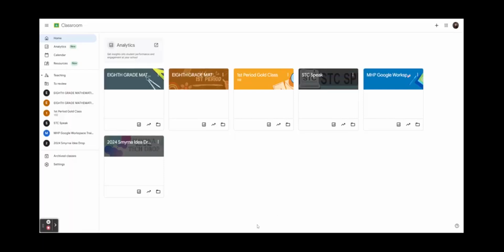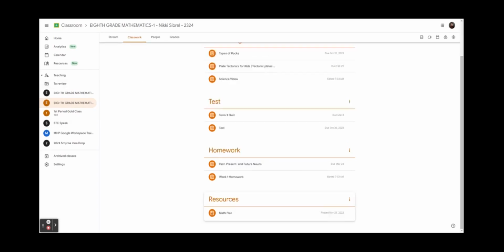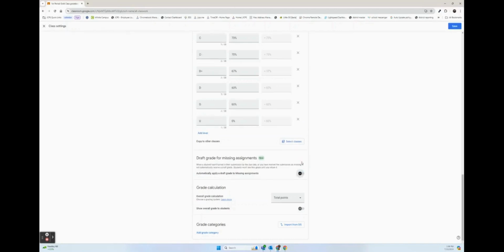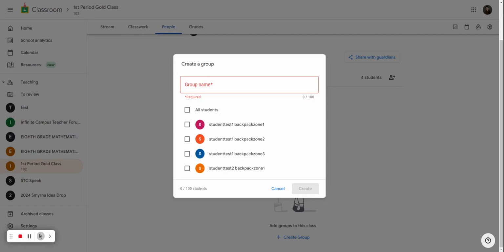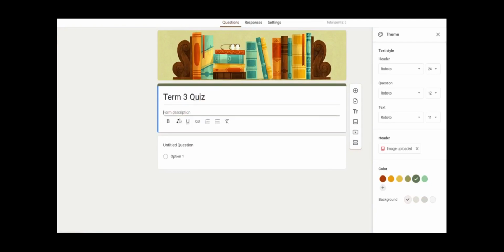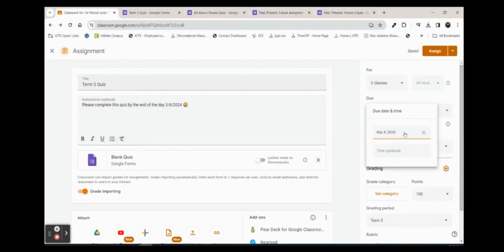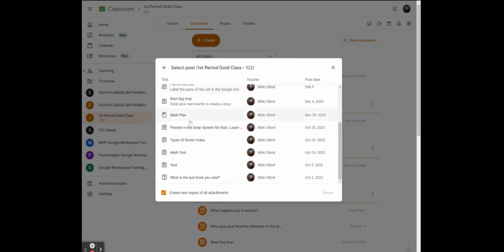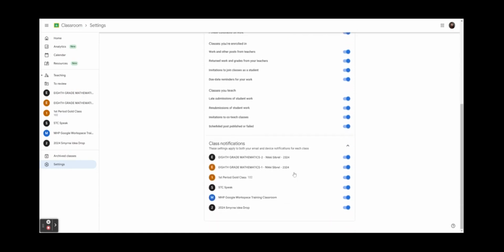24 25 Google Classroom Advanced Techniques for Educators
We'll check out how to keep things neat for students in the stream, make various assignments, and much more.

00:00 Introduction
00:27 Managing the classroom meet
01:22 Keeping the stream organized for students
04:14 Classwork organization with topics
07:00 Posting assignments
10:18 Adding grading period to classroom
11:05 Missing assignments in the grades tab
14:13 Creating an assignment with Read Along
16:45 Student groups in classroom
20:27 Assigning a question to students
22:02 Student’s view in classroom
22:38 Creating a quiz
25:31 Importing questions from Google forms
29:38 Scheduling quizzes and assignments for a future date
30:17 Resources tab
31:52 Sharing resources with colleagues
33:37 Reusing posts, resources, assignments, and quizzes from other classes
35:25 Classroom organization in Google Calendar
37:25 Sharing classwork with colleagues
39:50 Classroom Settings and notifications